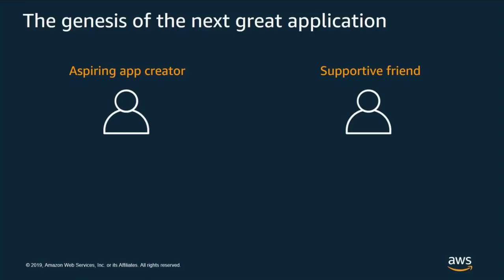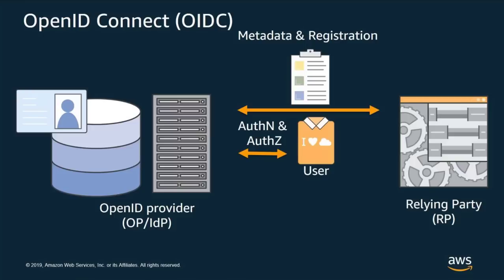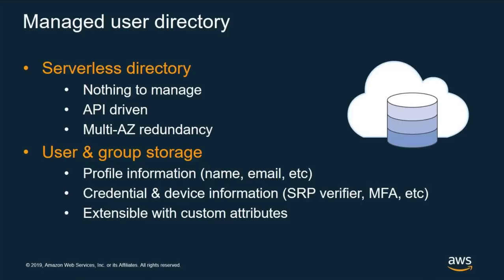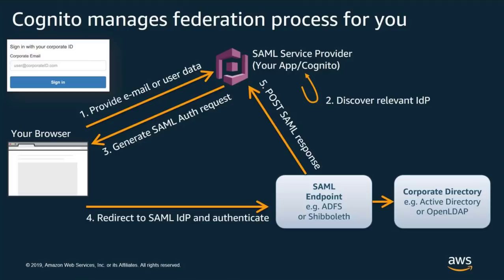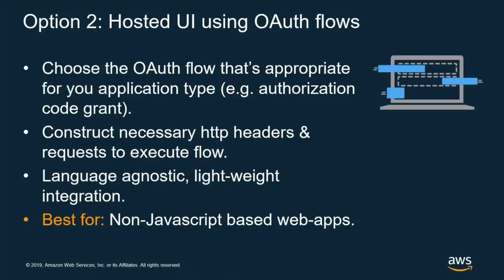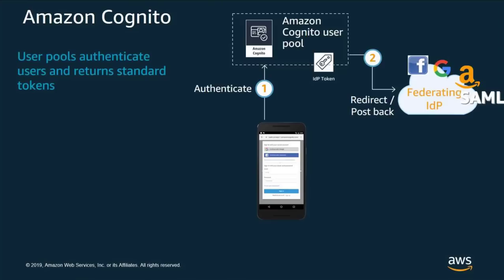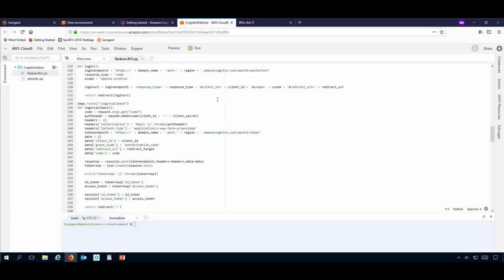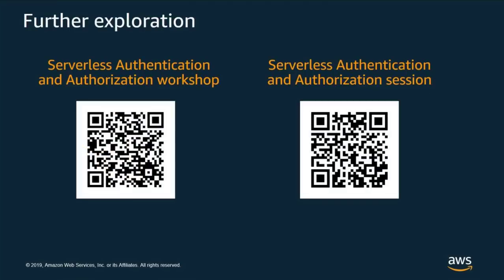Authentication for Your Applications: Getting Started with Amazon Cognito - AWS Online Tech Talks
If you're building a modern web or mobile app, odds are good that you're going to need to handle common operations like signing in users and maintaining their profiles. Amazon Cognito allows you to offload this undifferentiated heavy lifting to a managed AWS service, so that you can focus on the core features and functionality of your application, while knowing that the critical aspects of handling authentication are being implemented properly and securely at any scale. This tech talk will start by showing how you get going with Cognito, adding it to your application through frameworks like AWS Amplify. We'll then follow up with showing how Amazon Cognito integrates with the broader set of AWS services including Amazon API Gateway, AWS Application Load Balancer, AWS Security Token Service and others to provide you with a complete authentication and authorization solution for your application.

Learning Objectives:
 - Learn how to initially configure Cognito and add it to an application
 - See how Cognito normalizes native and federated identities